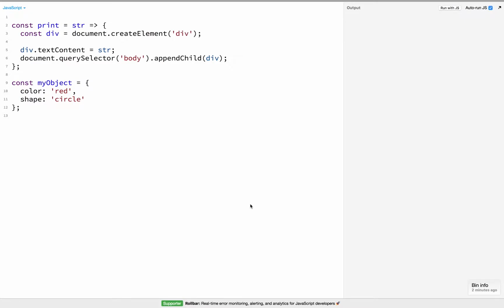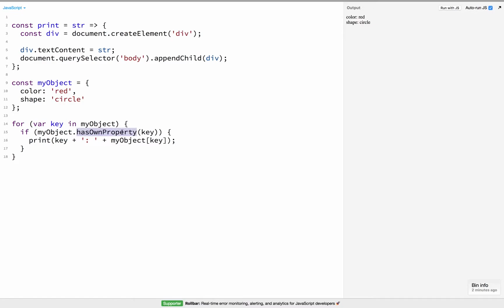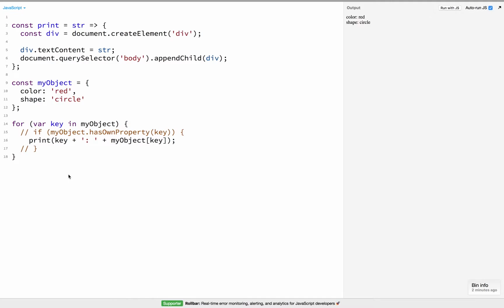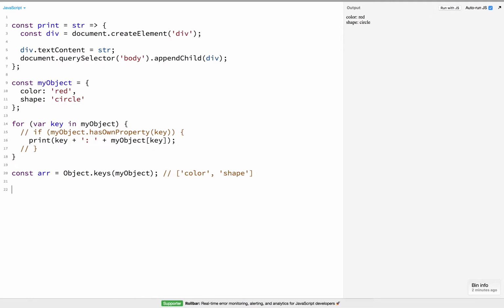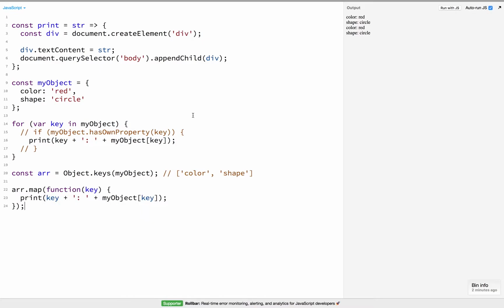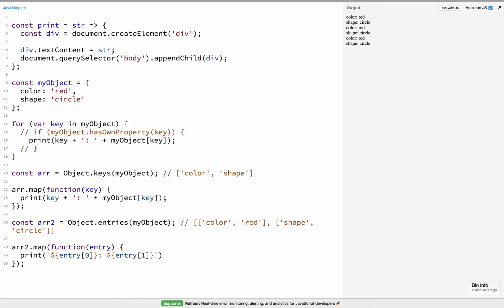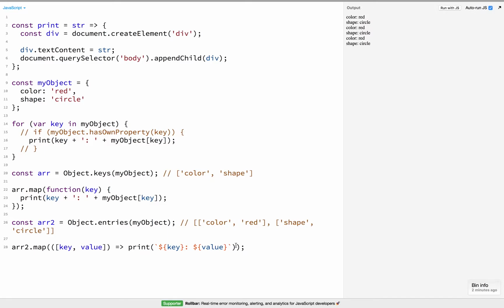Object Iteration in JS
3 ways to iterate on a JS object.